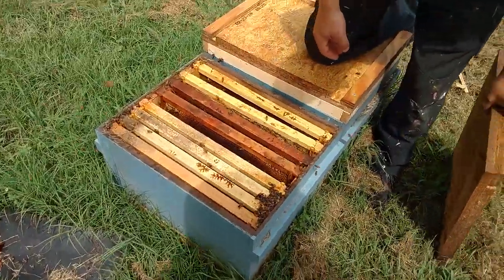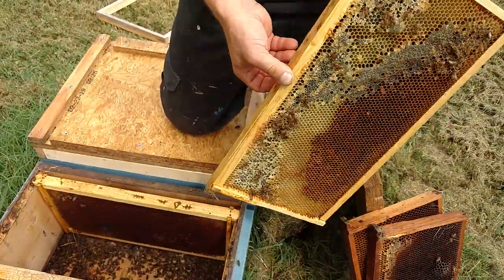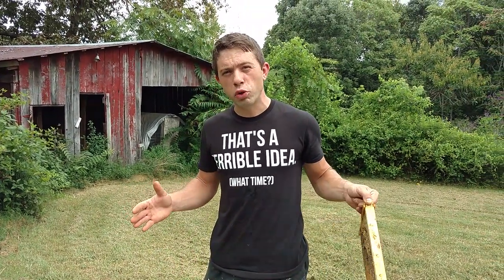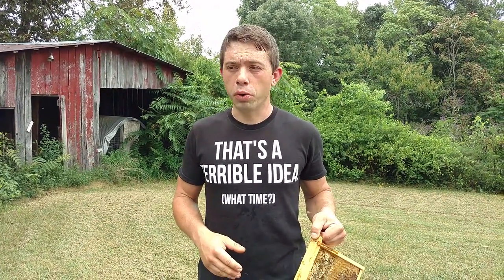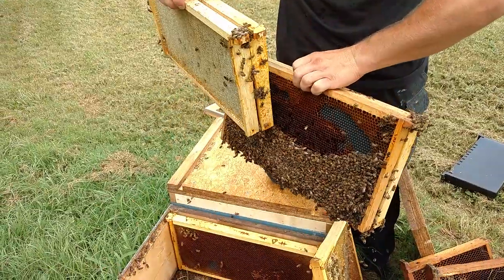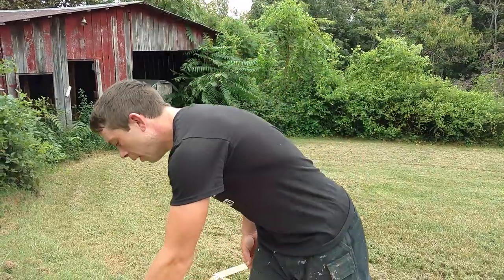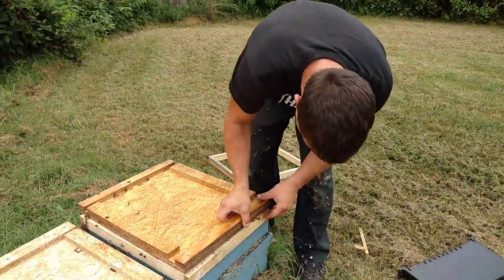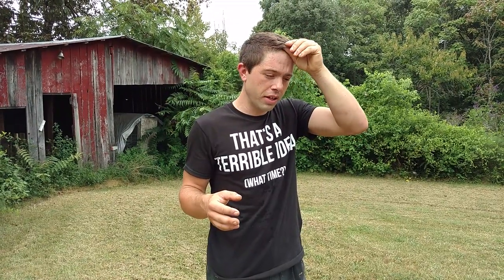🔵Cooking bees (Ugh!) & Keeping it real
How to achieve a 100% mite kill the wrong way.

The Pro Vap 110, Oxalic Acid, and other beekeeping supplies that we use can be found here:

Join our Facebook Group! "Beekeeping Success" to talk to me one on one, ask questions and post pictures